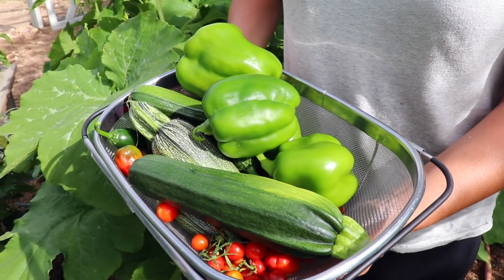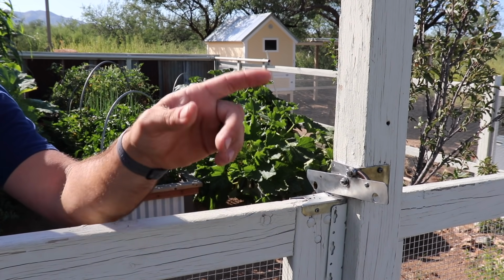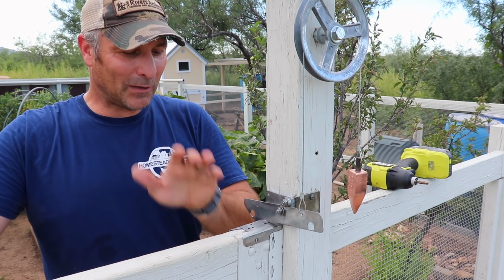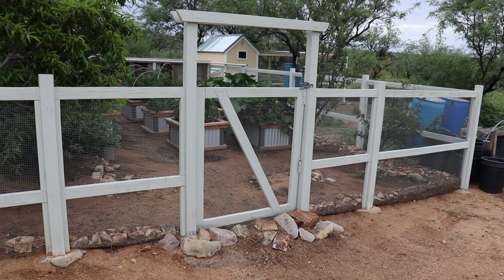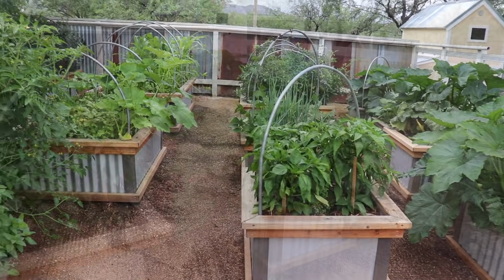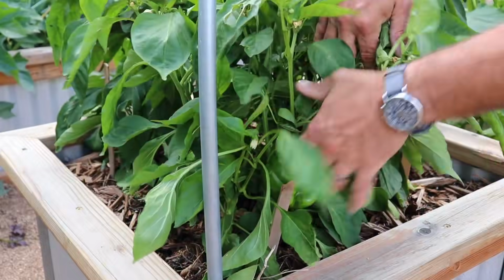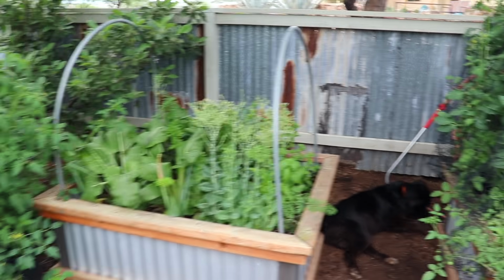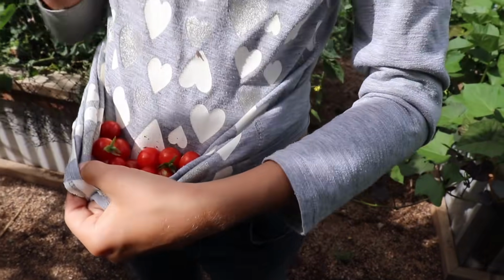Garden Tour & An Update for My DIY Garden Gate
Today I'm making an odd little 'Rube Goldberg' style repair to my DIY Garden Gate latch and then I give you a tour of our raised bed garden!

Thanks to ButcherBox.com for sponsoring this video and here is a link to this months promotion!

Joe

And for those interested in how I made these raised beds, here is a link to that project video!

A Gentle Invitation by Dawn, Dawn, Dawn

Follow homesteadonomics:
Facebook: Ive got a page there but I don't use it, Nor do I like FB.
Instagram or Email is better for contact.

DIY, Welding, Tinkering, Rainwater Harvesting and Random Projects that Interest Me!

Homesteadonomics